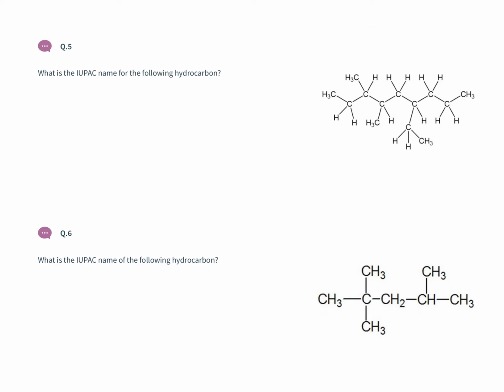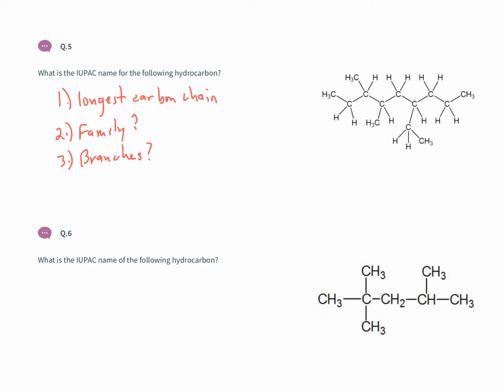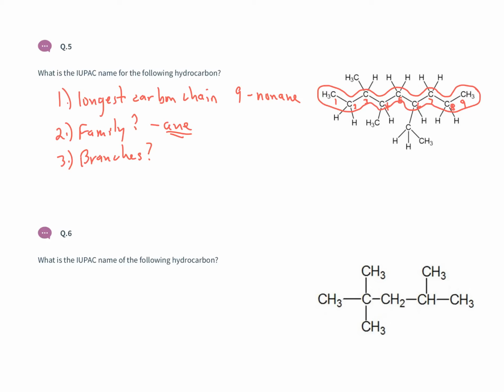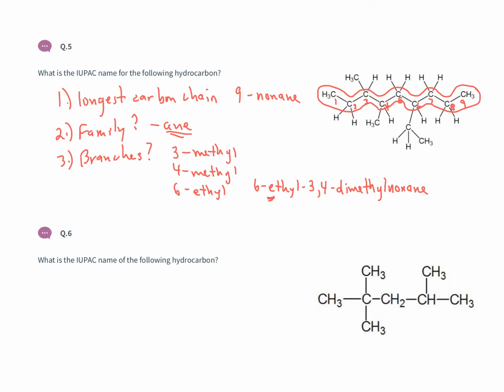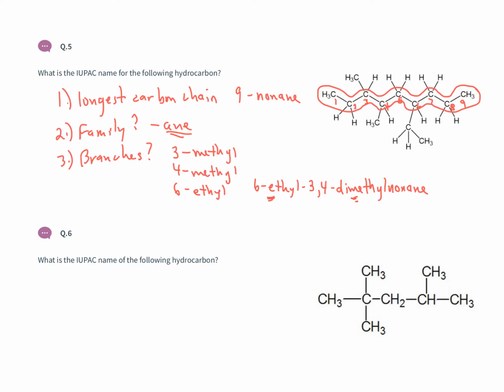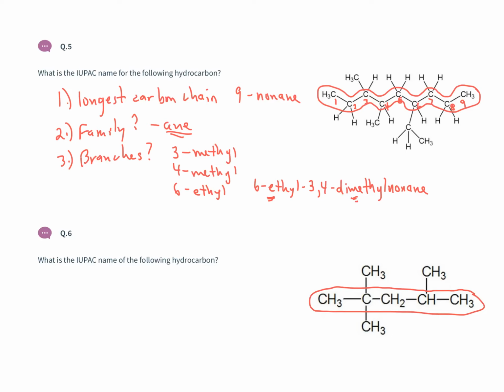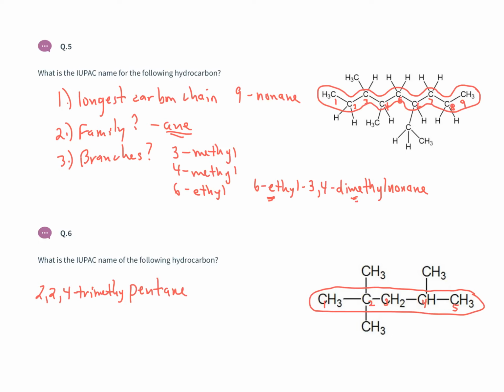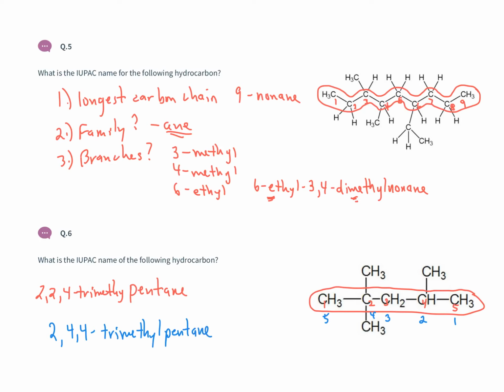CHE-116-HQ.22.5-6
Practicing examples of organic nomenclature